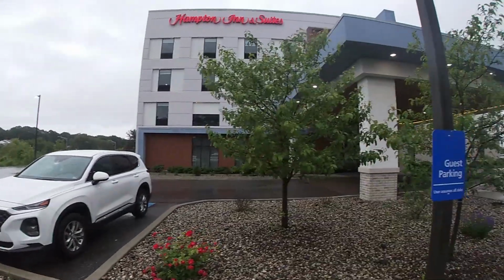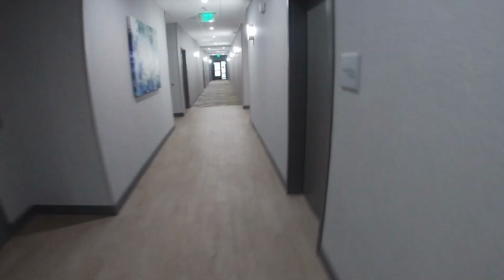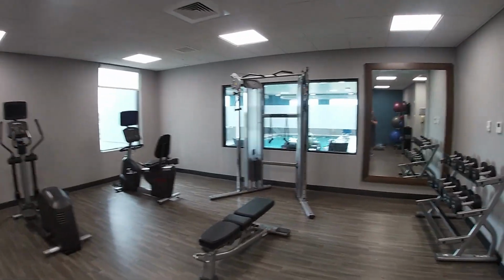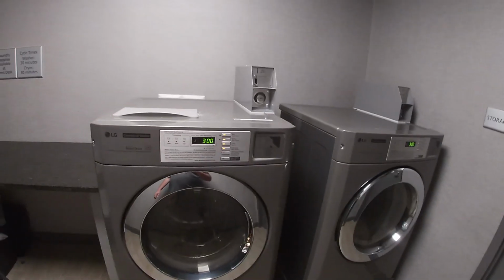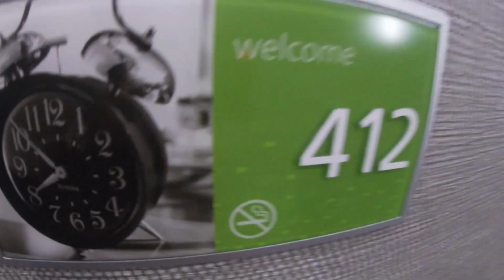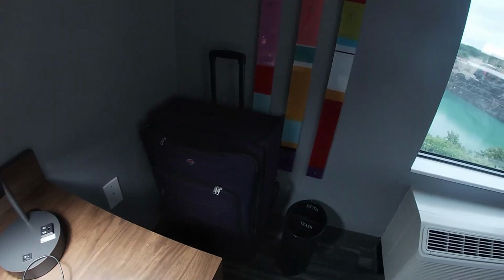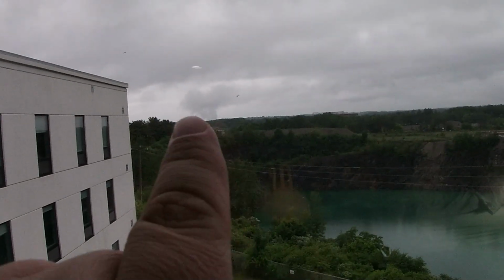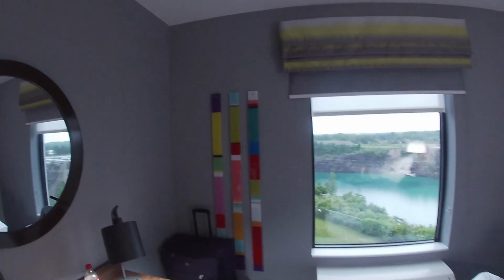Hampton Inn - Portland West, Maine - Full Hotel and Room Tour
We were passing through Maine and needed a place to stay the night.  We chose the Hampton Inn in Portland for the night.  What did we think of our stay?  We will tour our room as well as the rest of the hotel.

This hotel is next to I-95, within five miles of Portland International Jetport, the University of Southern Maine, and The Maine Mall. Head 15 minutes east to reach downtown Portland and numerous local restaurants.